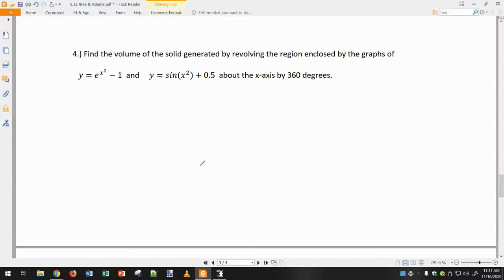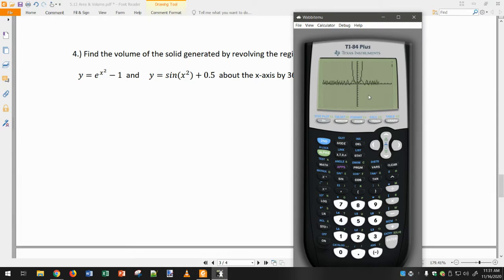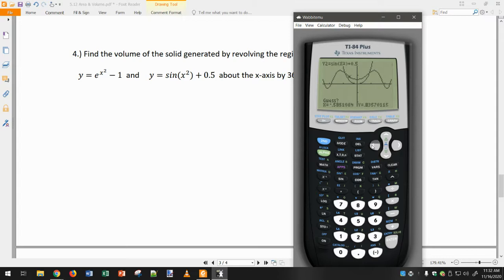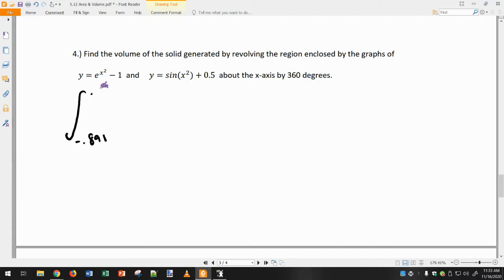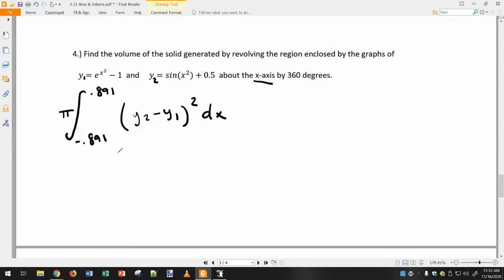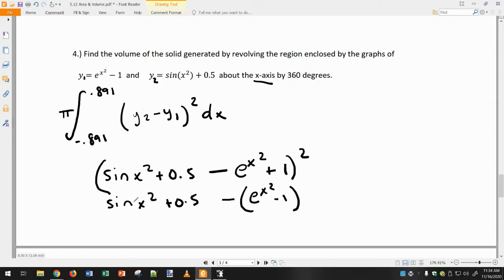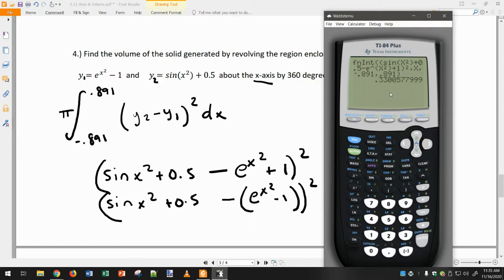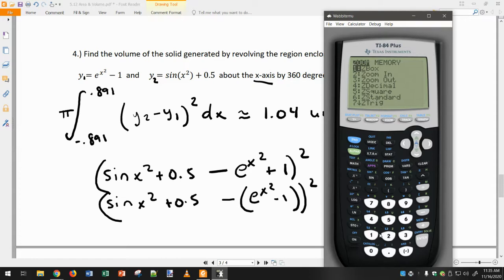5.12 Volume (Page 3) Problem #4